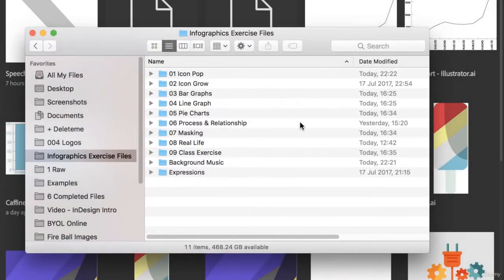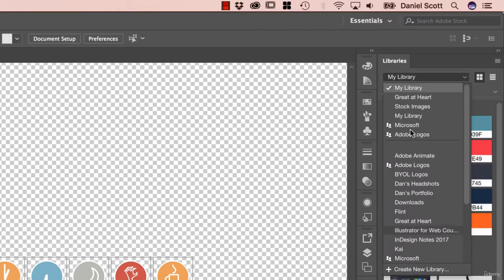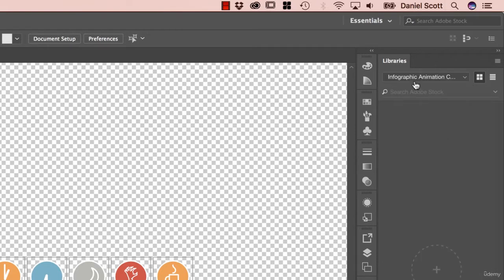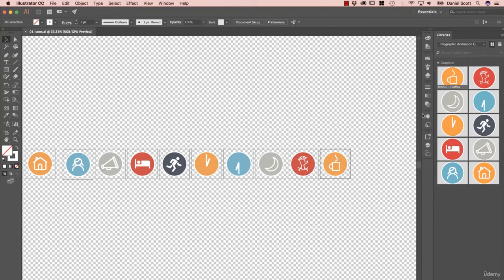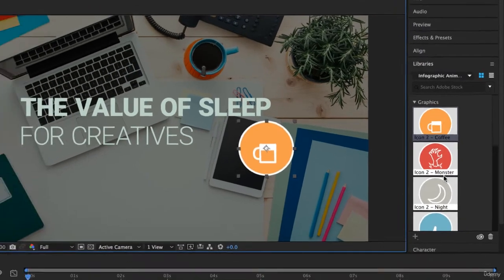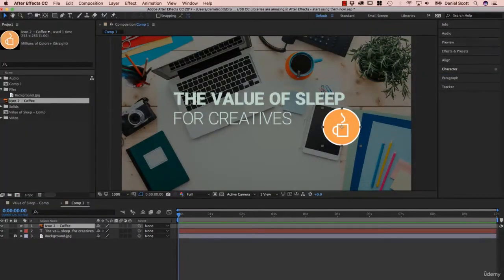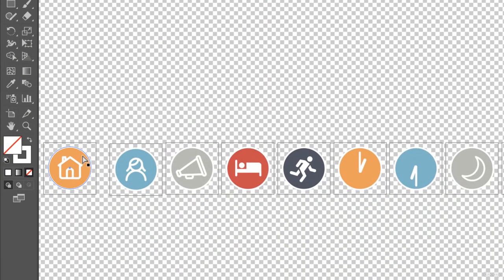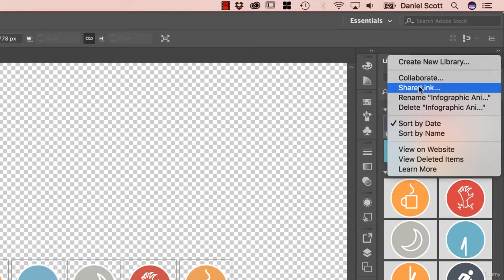6. CC Libraries are amazing in After Effects - start using them now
After Effects - Motion Graphics & Data Visualization